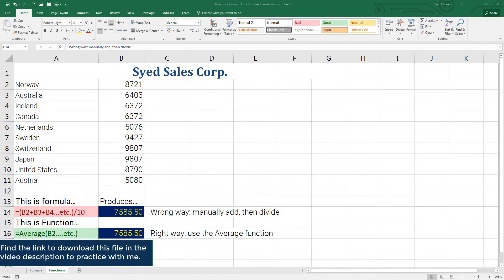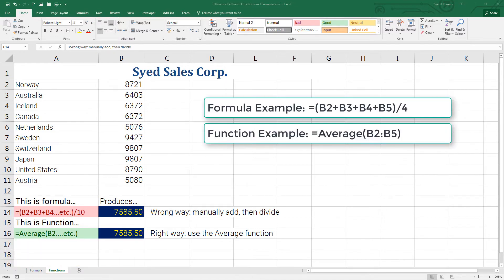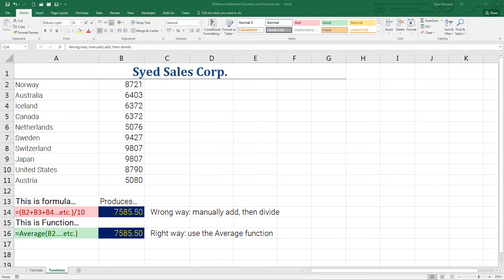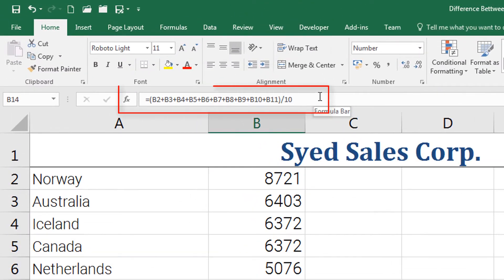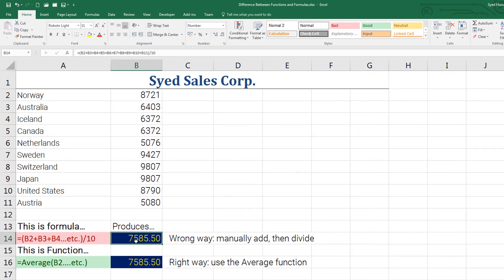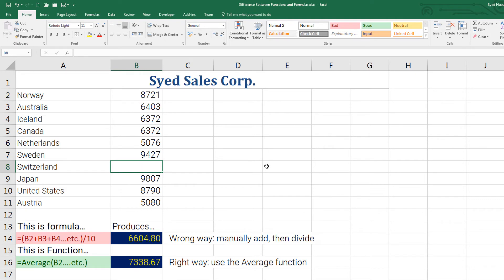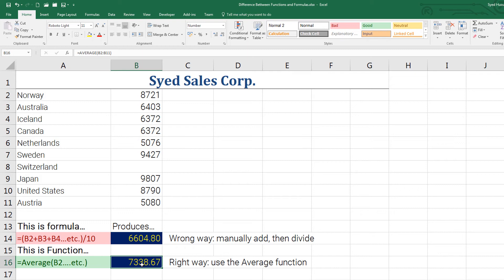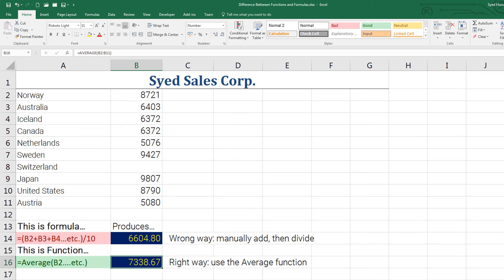Excel Difference Between Formulas and Functions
Excel Difference Between Formulas and Functions. In this video, I will show you the basic difference between a formula and a function in Microsoft Excel.